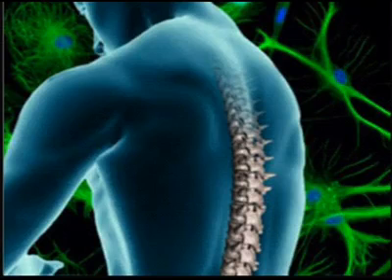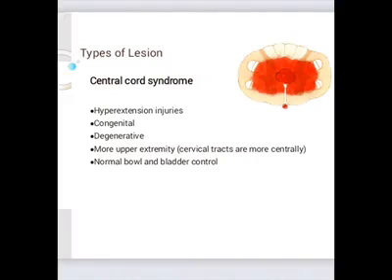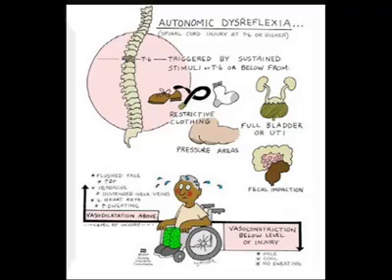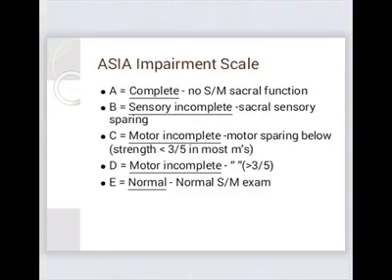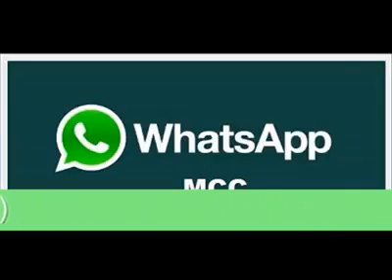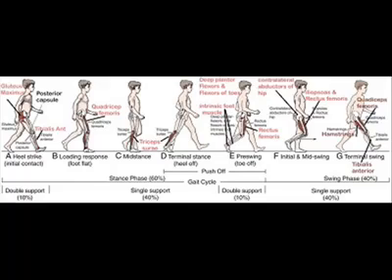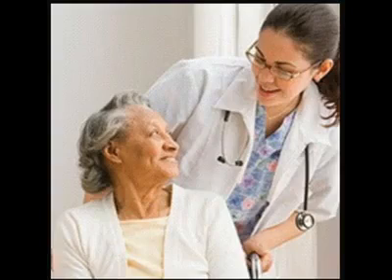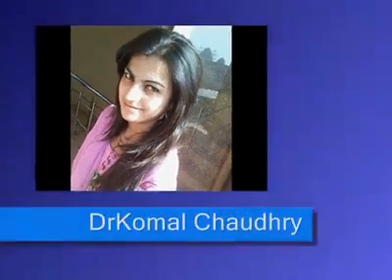Spinal Cord injuries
Dr.Komal  Chaudhary
 MCC  Medical Case Consultancy website